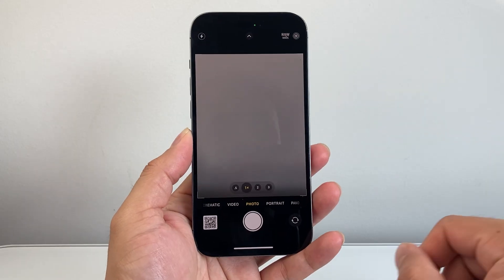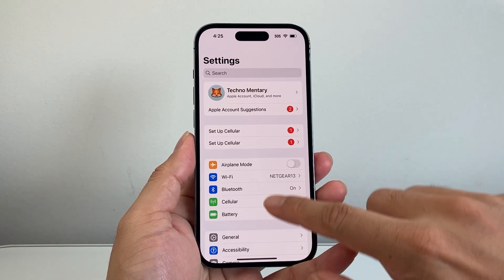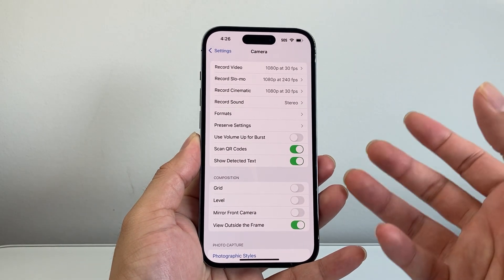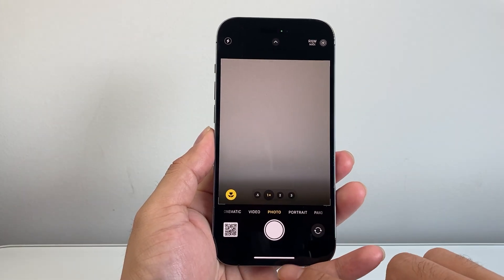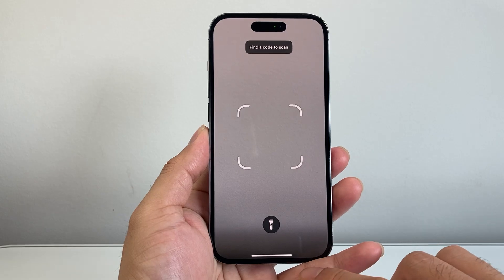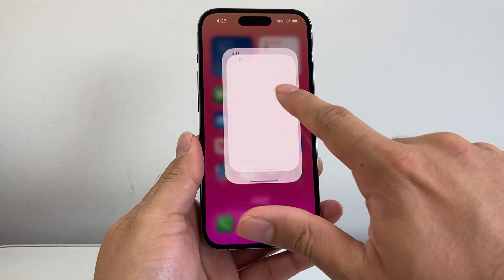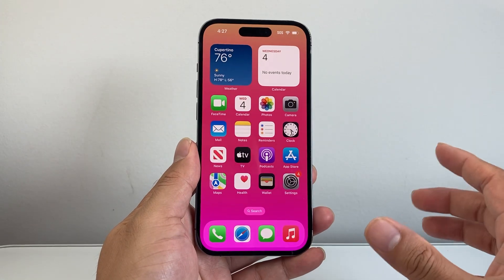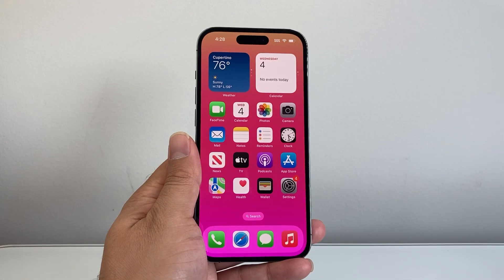How To Fix QR Code Not Working On iPhone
If the QR code is not working on your iPhone, you can follow these steps to fix it!